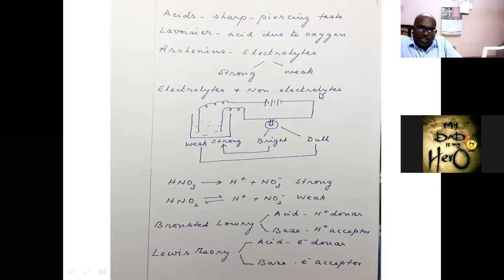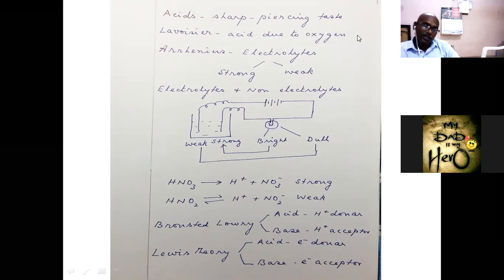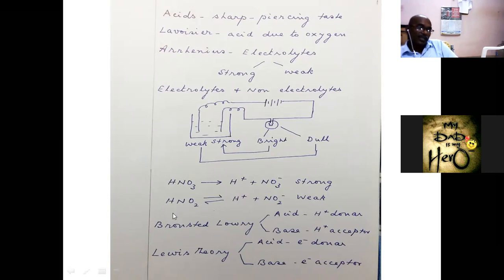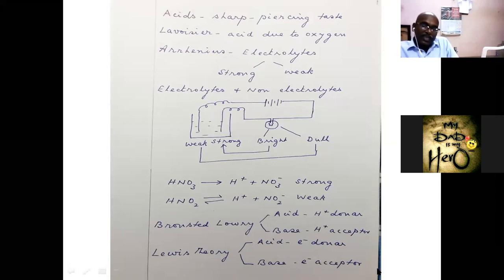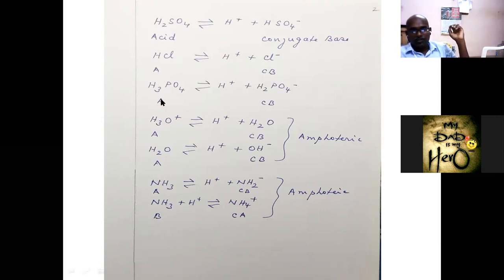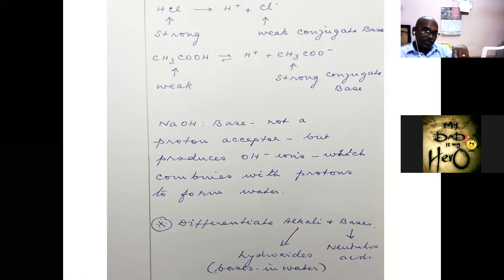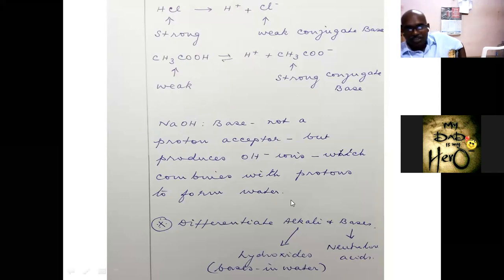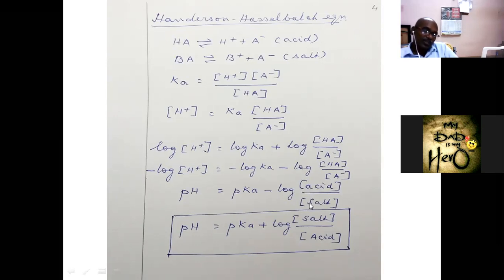bio phyisical 3